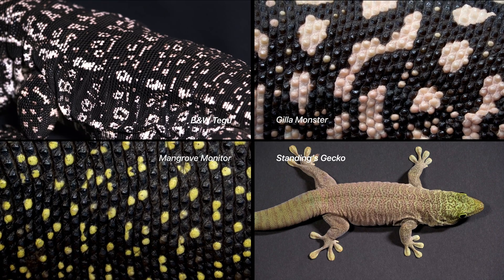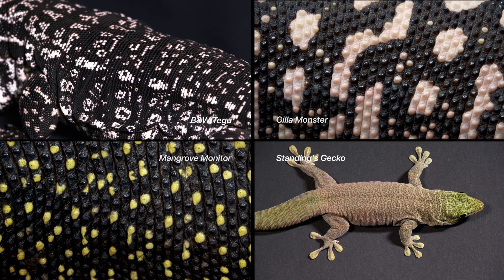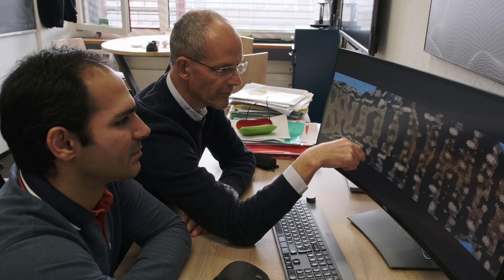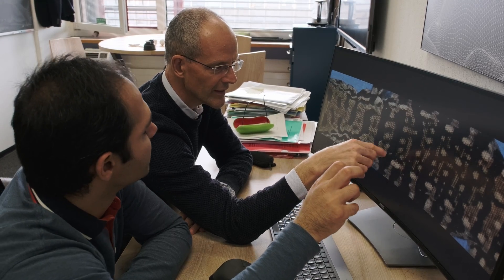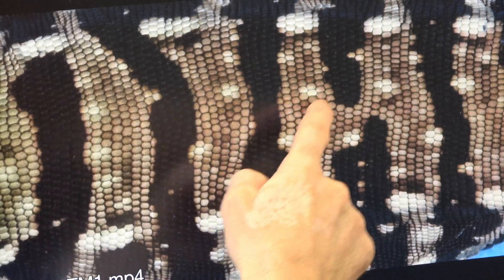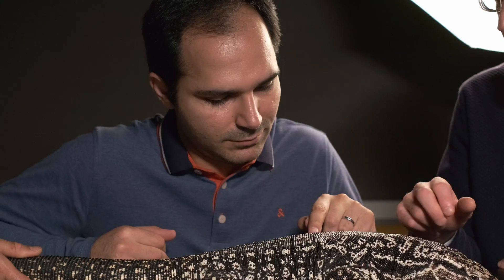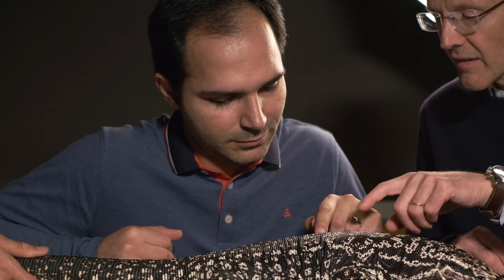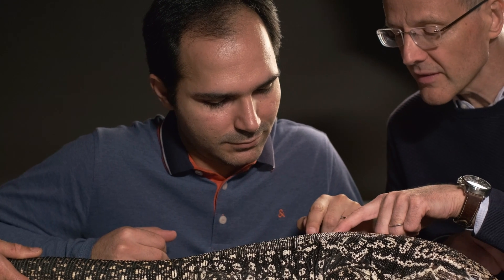How lizards got their skin colour patterns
How lizards got their skin colour patterns? A team from the University of Geneva quantified the predictability of scale-by-scale patterns in multiple species of lizards.

In the journal Current Biology, researchers in the Laboratory of Artificial & Natural Evolution from the Department of Genetics and Evolution show that five divergent species of lizards have independently evolved dynamic of scale-by-scale skin colour patterning and show that reaction-diffusion, developed in 1952 by Alan Turing, is particularly efficient in predicting those patterns.

Follow: @thelanechannel9670